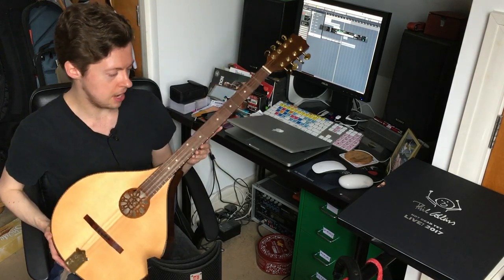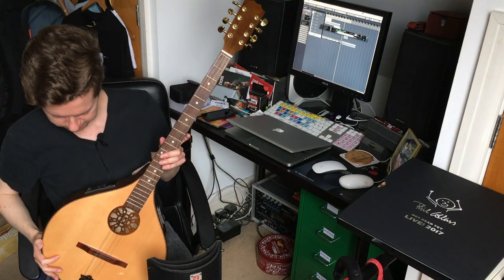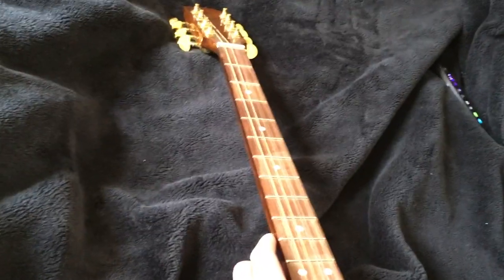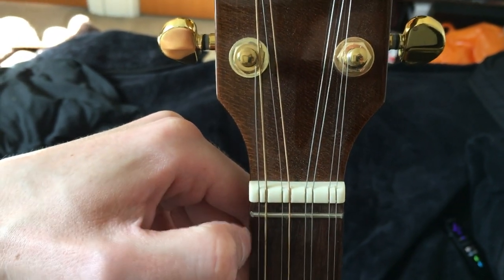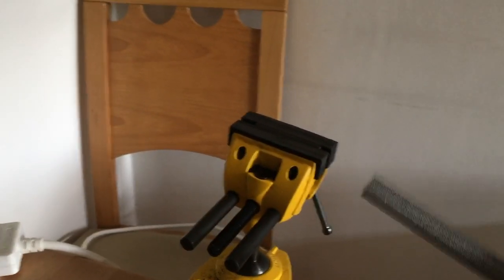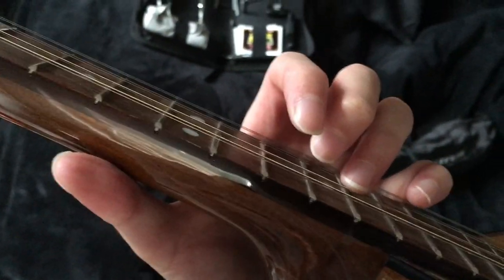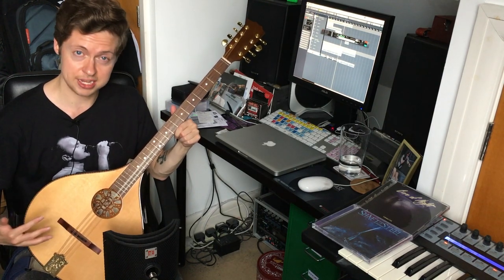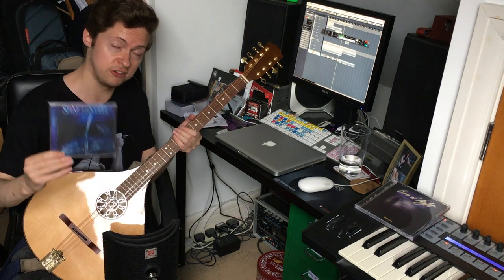Thomann (Hora) Irish Concert Bouzouki - Octave to Unison Conversion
I recently took the plunge and bought myself a Thomann Irish Concert Bouzouki PU (which I discovered was made by Hora). It's a really great value instrument, but you need to do a fair bit of work to make it better suited to playing Irish traditional music.

This video documents how I converted the instrument from the factory setup with octave strings to a unison strung bouzouki that's perfect for playing jigs and reels to your heart's content.

I've recorded short demos of the bouzouki in both tunings using an Audio Technica AT2031 condenser mic and an SE Electronics IRF 2 to isolate the sound.

Intro: 0:00
Octave strung demo: 2:25
Converting the instrument: 3:18
Unison strung demo: 8:49
Final thoughts: 9:39